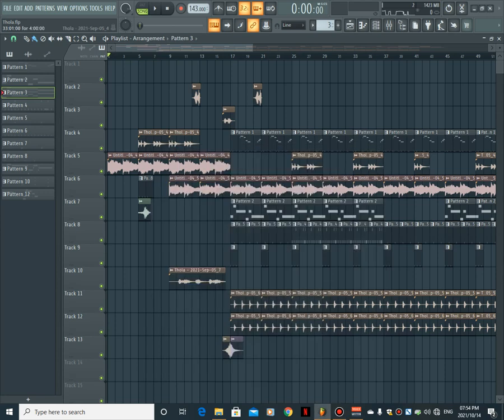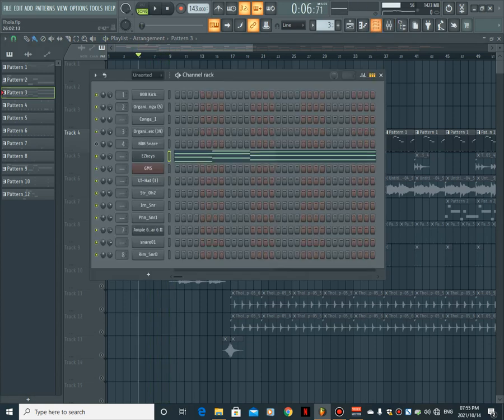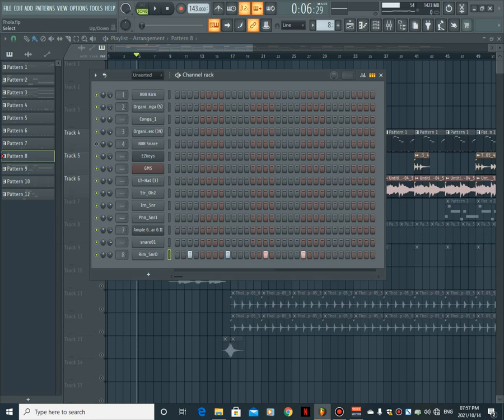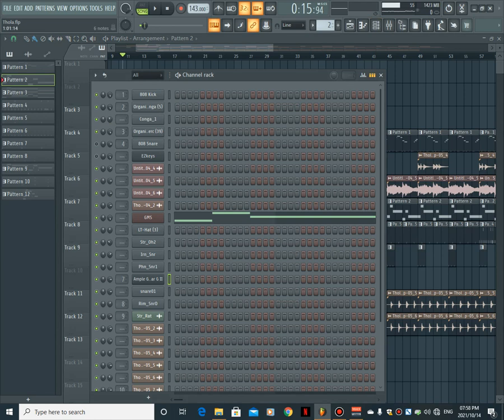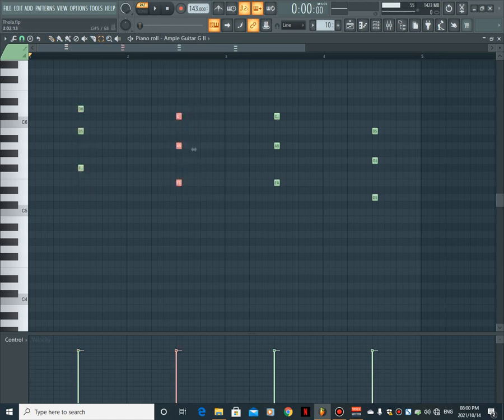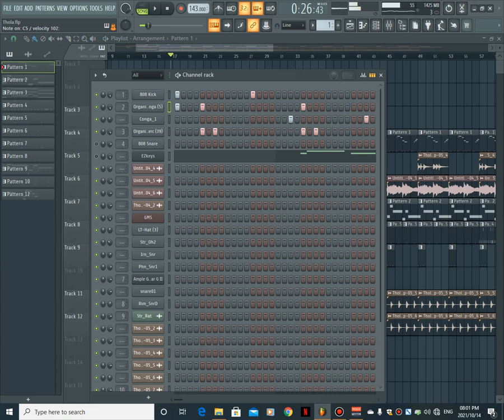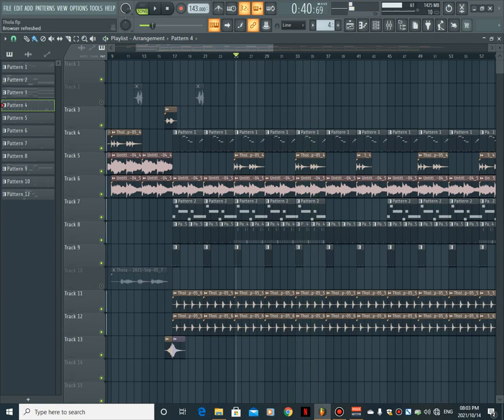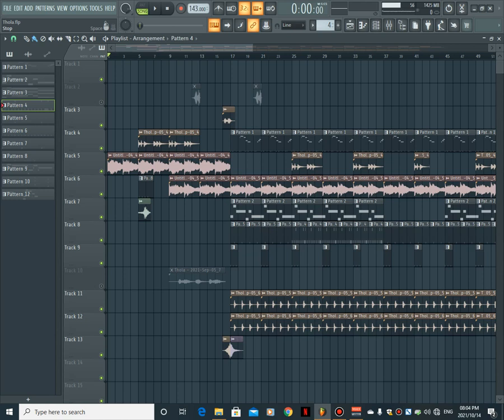How To Make Sjava Type Beat Afrobeat 2021 Fl Studio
This is a breakdown of a South African Afropop beat. It is an in-depth tutorial of how to craft Sjava Type of sound, I create melodies and show you how to correctly program your drums to get the African feel on your song, I give out TIPS of creating a Afropop Guitar Melody. Also cover how to play the baseline melodies and make your song engaging. Lastly I show you how to arrange your sound to create a beat that artist can write on.